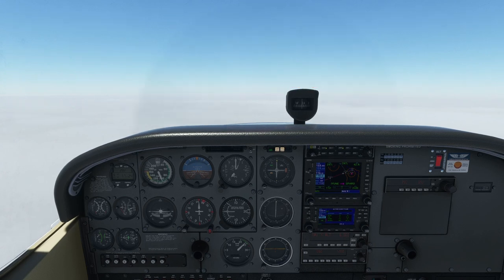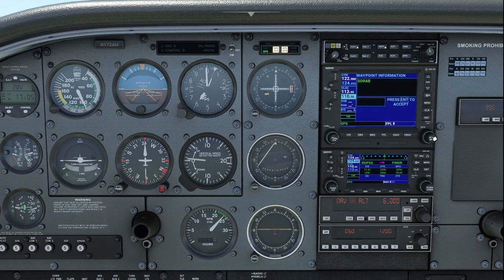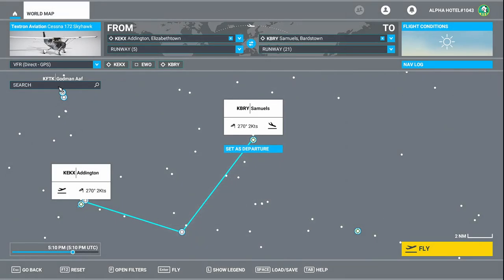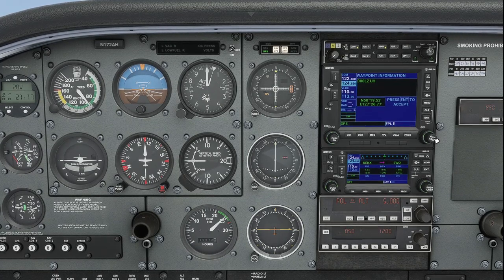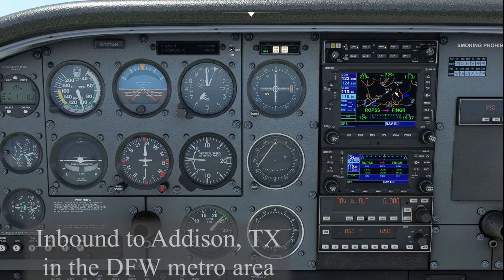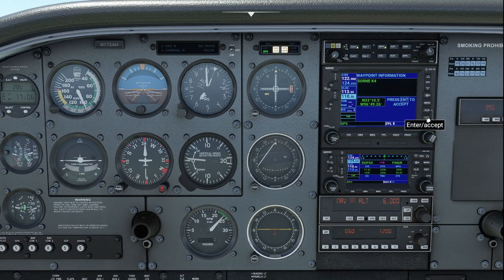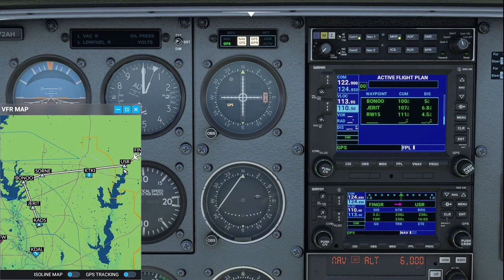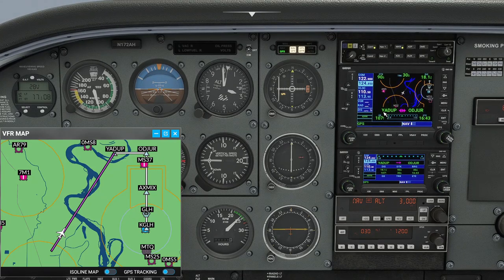FS2020 - GPS U-turn error workaround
Learn a workaround for the U-turn error that occurs on GPS and FMS systems when loading approaches.

This video is a follow-up to our Tutorial series on the GNS 530 and 430, but this workaround should work on all approach capable avionics in FS 2020